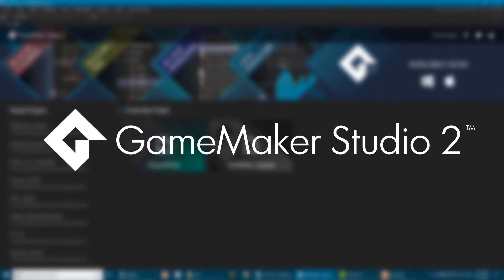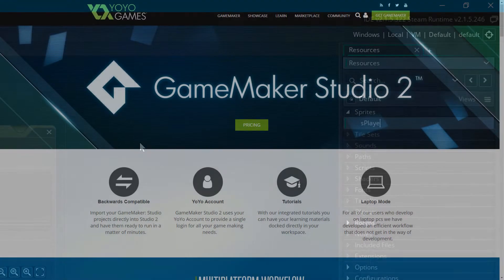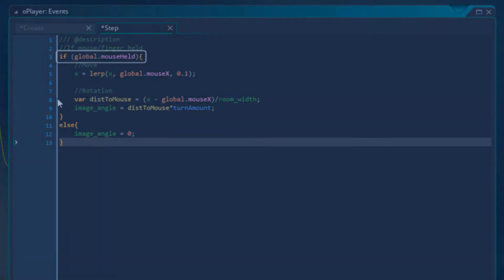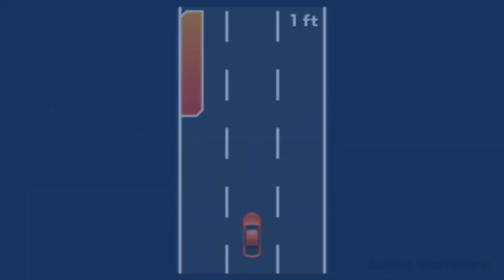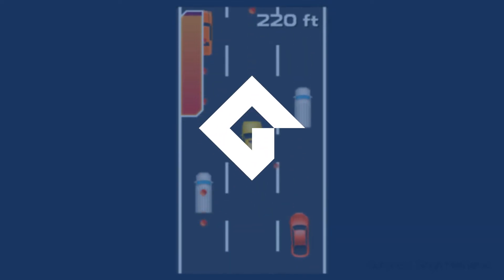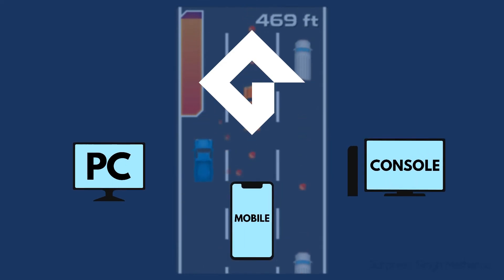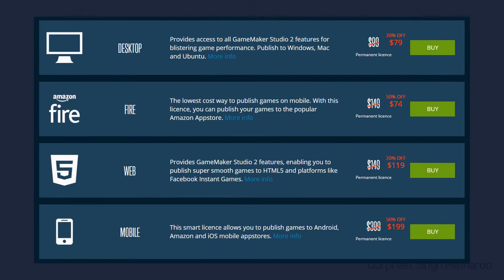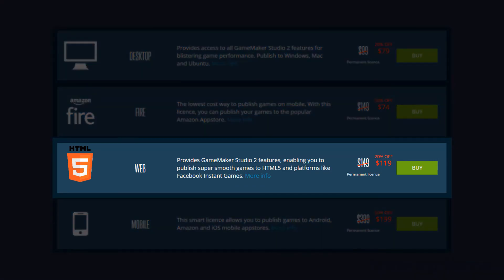[Udemy] Make Facebook Instant Games with GameMaker Studio 2